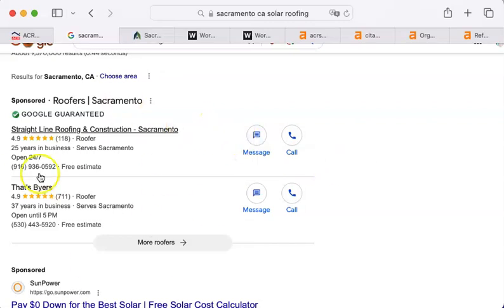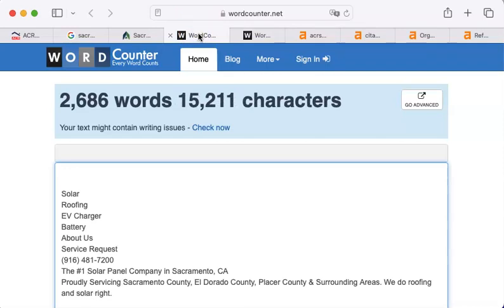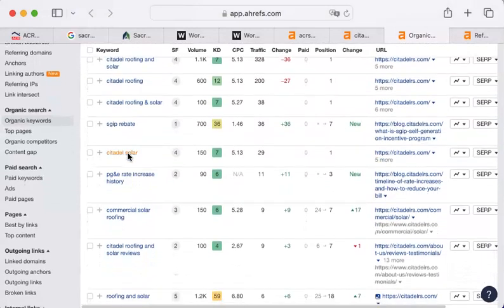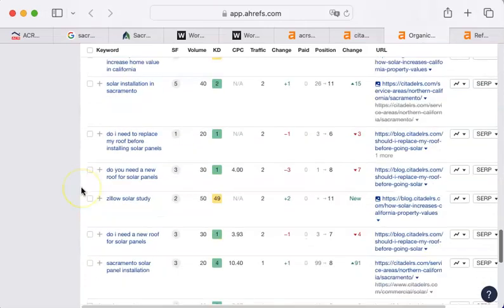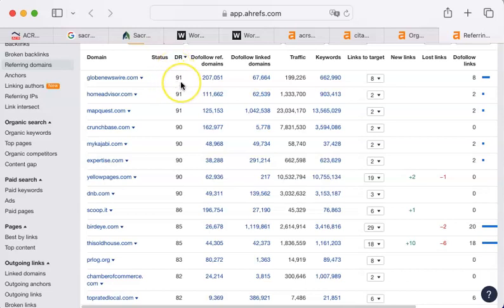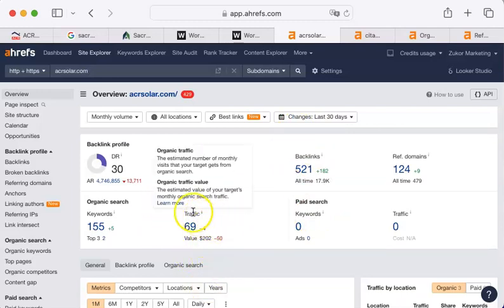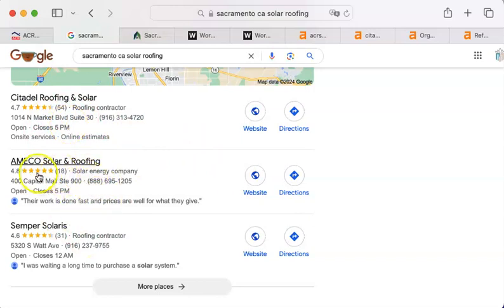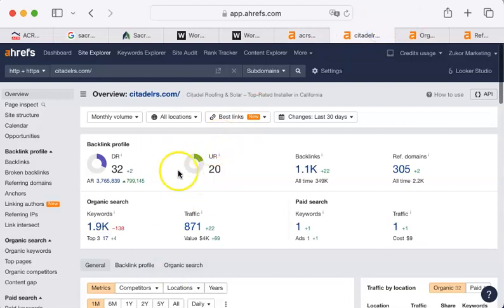Website Analysis Video for ACR Solar